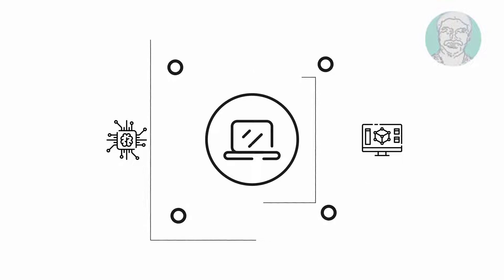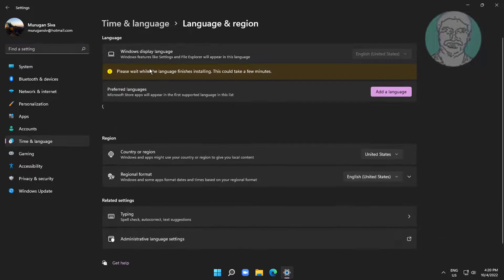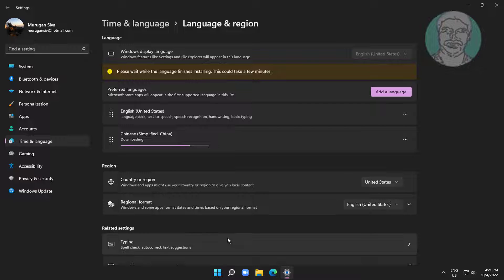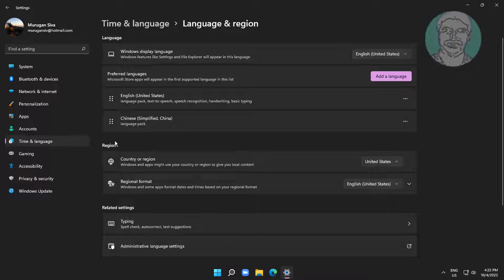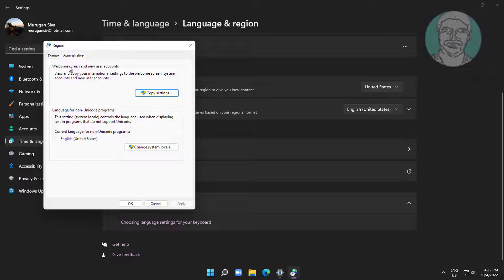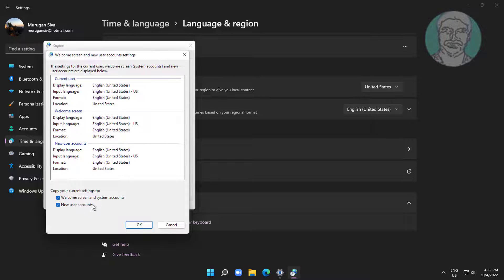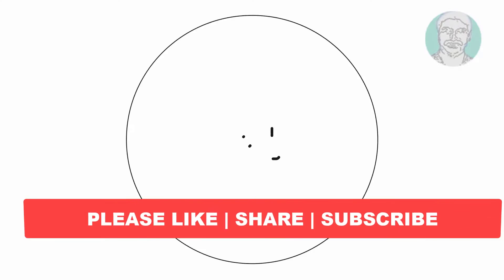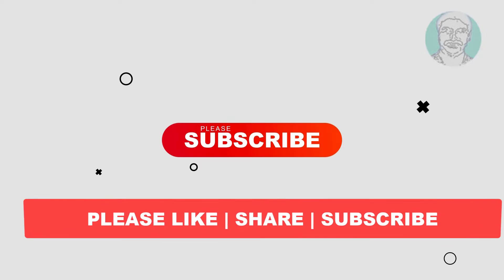How to Change Windows 11 Language From English to Chinese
This Tutorial Helps to How to Change Windows 11 Language From English to Chinese

00:00 Intro
00:09 Open Time & Language Settings
009:23 Add A Language
00:28 Select Chinese Language
01:01 Administrative Language Settings
01:31 Sign Out
01:59 Closing